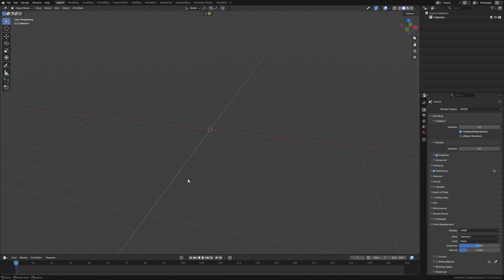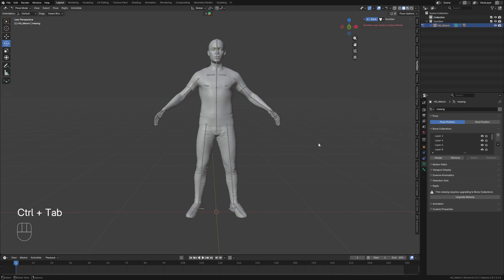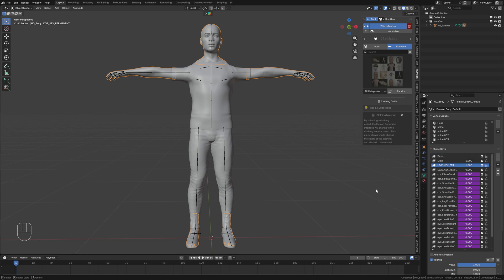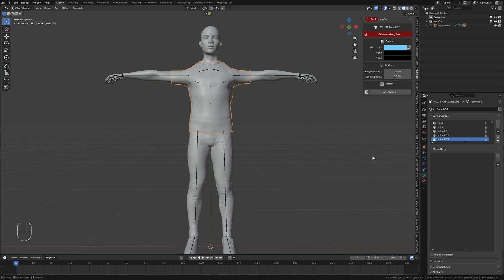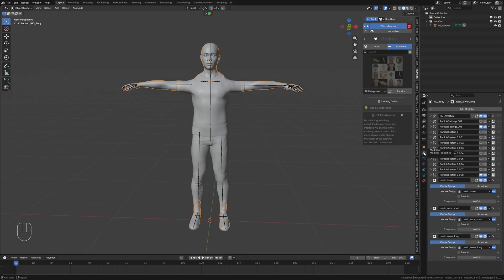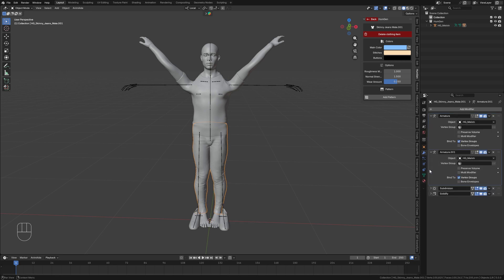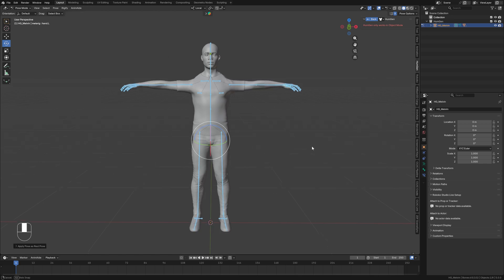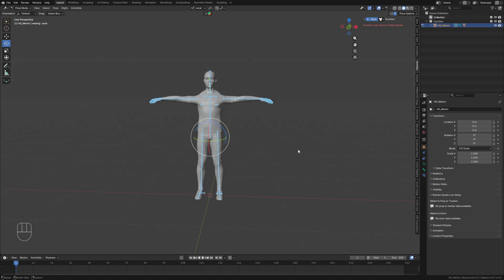Change Rest Pose in Blender | A Pose to T Pose Step by Step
Learn how to change any character’s rest pose in Blender from A-pose to T-pose using a clean, reliable workflow. In this tutorial, I’ll show you the exact steps for adjusting the armature, managing shape keys, duplicating the armature modifier, and applying a new rest pose that works with any rig — including characters generated with the Human Generator add-on.

Perfect for rigging, animation, game characters, and fixing models imported in the wrong pose.

🔥 What You’ll Learn:
How to move a character from A-pose to T-pose
How to correctly handle shape keys before applying modifiers
How to duplicate and apply the armature modifier
How to set the new pose as the rest pose
How to use this method for T-pose → A-pose as well

00:00 Intro
00:12 Generate Character
00:26 Step 1 Pose Character
00:44 Step 2 Apply Shape Keys
01:55 Step 3 Duplicate and Apply Armature Modifiers
02:41 Step 4 Apply Pose as Rest Pose
03:20 Conclusion